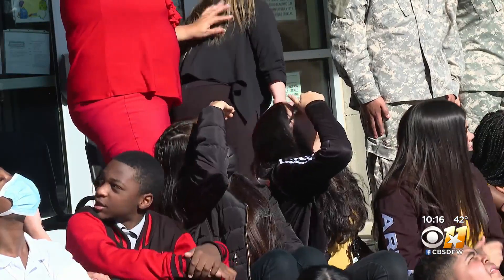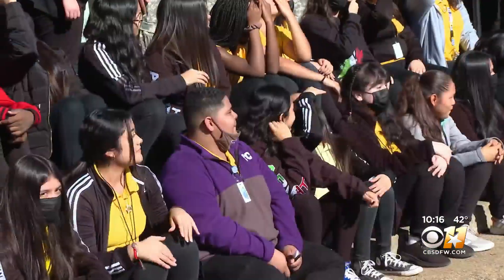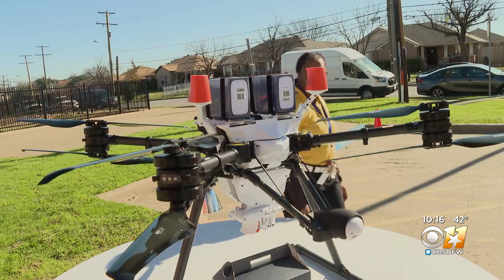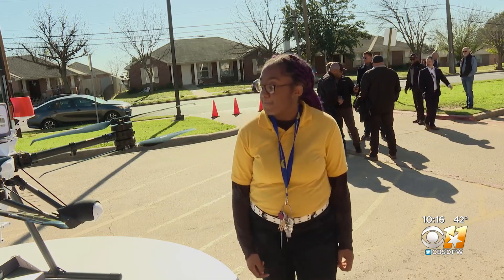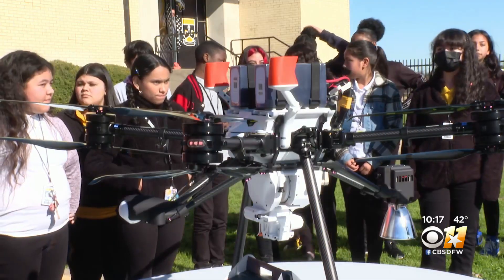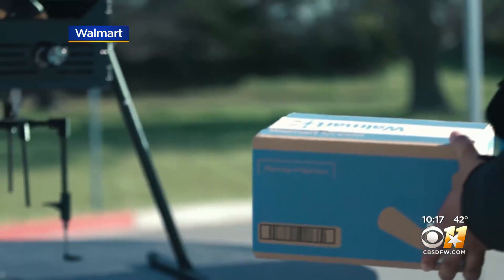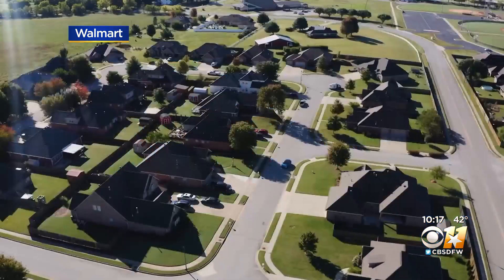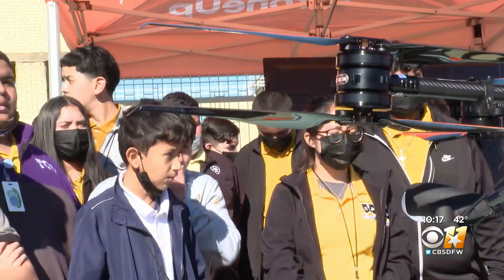Walmart begins offering drone delivery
For the first time ever in Texas, the big box store is offering drone delivery for shoppers living within a mile of several Walmart stores.